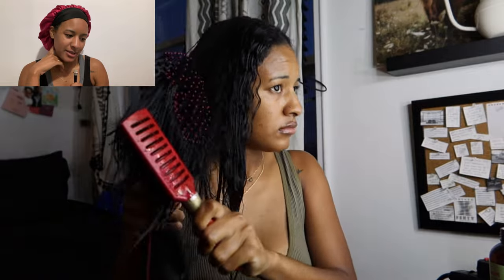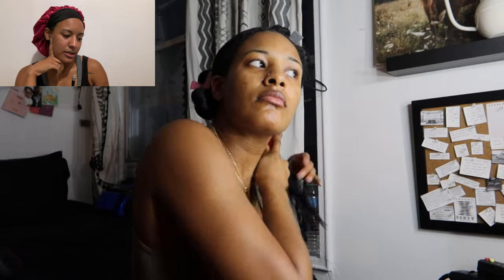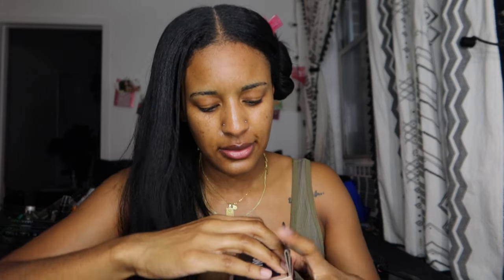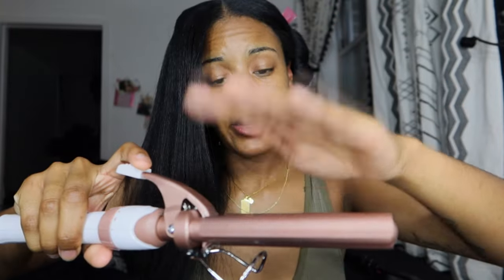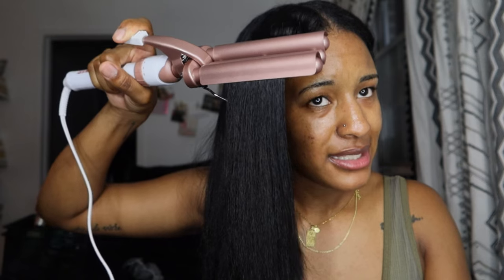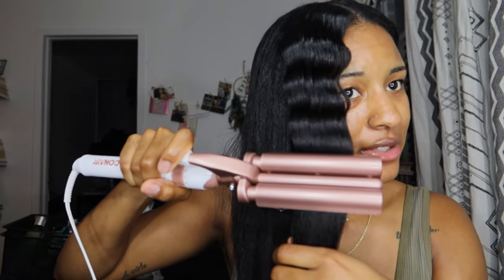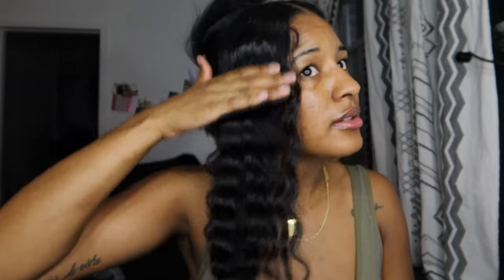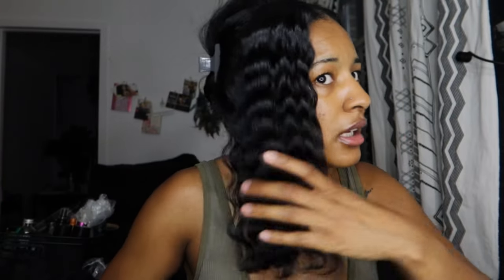PRODUCT REVIEW 2022 | CONAIR TRIPLE BARREL WAVER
Here's a product review on the new hair waver I just got from Walmart! I love it, it works like a charm- I just need to take my time next time!

✨WEEKLY VLOGS POSTED TUESDAYS @ 2PM EST✨